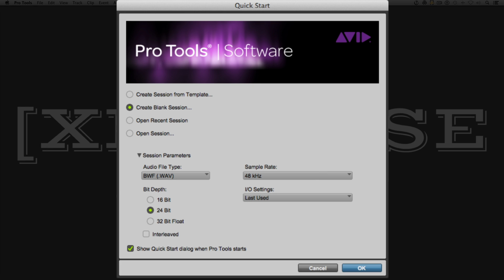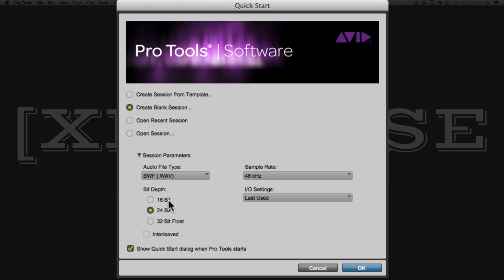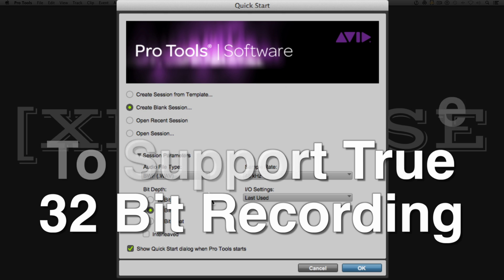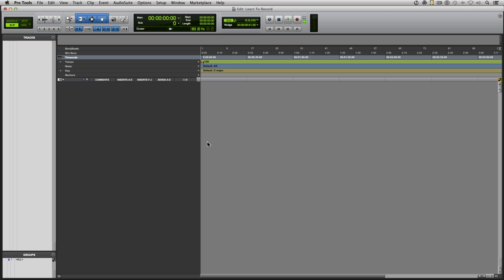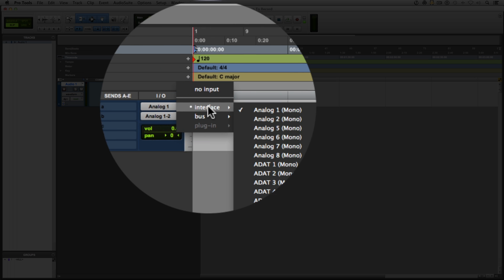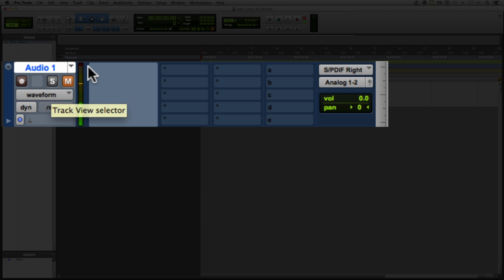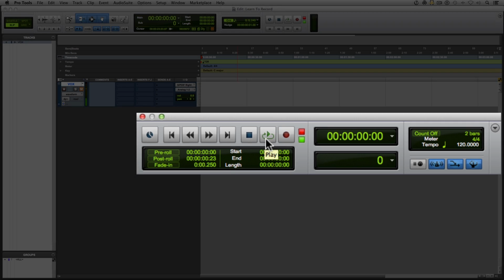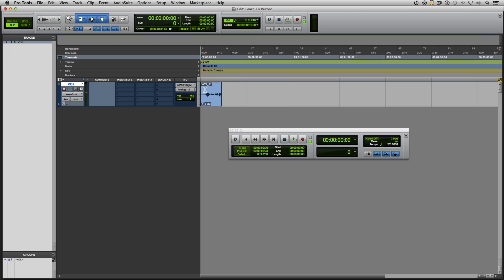How to Record in Pro Tools Tutorial [Mix Talk Monday]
In this video tutorial professional mix engineer Mateo gives a basic run through of how to get a Pro Tools session started up, and begin recording. For more tips, tricks and tutorials visit Maschinemasters.com

Maschine Masters is an online music production community focusing on sharing knowledge to up and coming producers using modern day software and hardware instruments. Our members can learn through detailed video tutorial courses on Protools, Mixing, Maschine, MPC, MPC Touch, Ableton and FL Studio. We also provide high quality sound kits to help take your beats to the next level. Why hesitate? Become a Maschine Masters today!